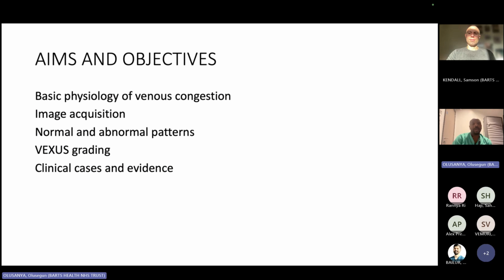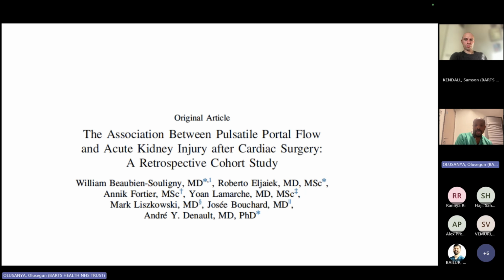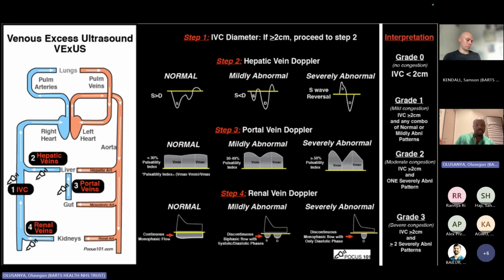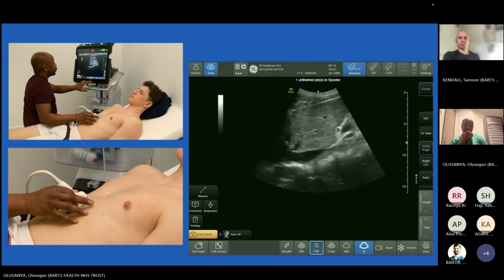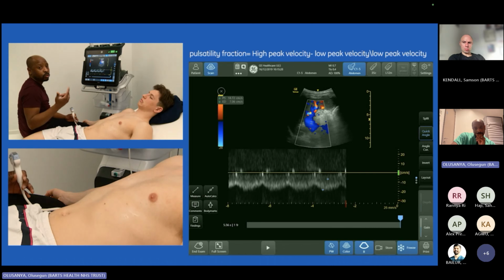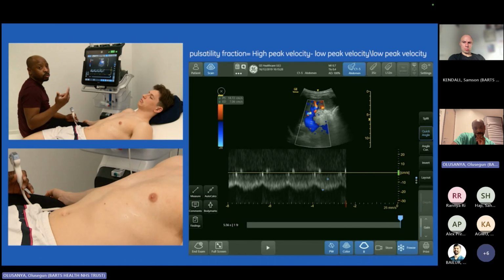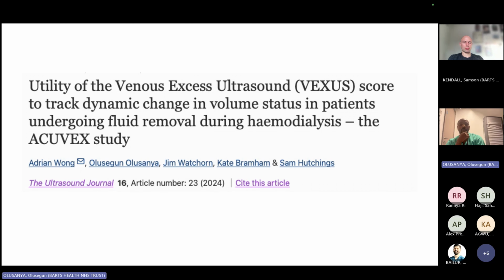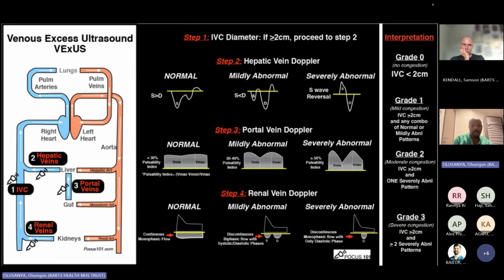TOTEM: VExUS with Segun Olusanya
TOTEM: Trainee Organised Teaching in Echocardiography for Medicine, Anaesthesia and Intensive Care.

Haemodynamic echo series talk : VExUS, with Dr Segun Olusanya, Intensive Care Consultant, St Bartholemew's Hospital, London.

No patient identifiable or confidential information is displayed or discussed in this video.

This is part of a series of educational talks on point of care echo organised by UK Intensive Care trainees. It is intended for education for UK clinicians to improve their understanding of point of care ultrasound, and delivered by experts in the field. Echo should be learned through appropriately governed accreditation programmes and used in accordance within local/national clinical governance structures frameworks - TOTEM and it's speakers hold no responsibility for guiding care in any clinical settings.